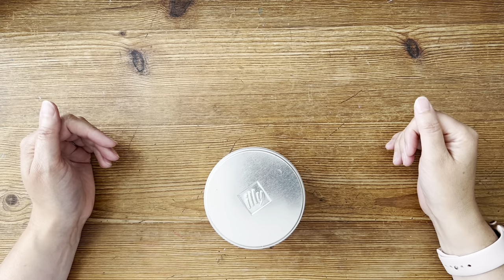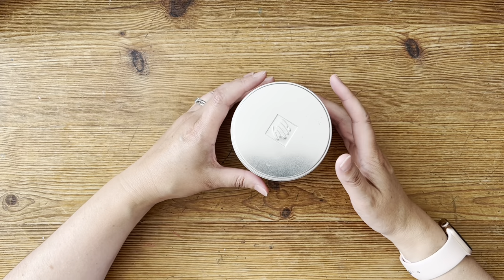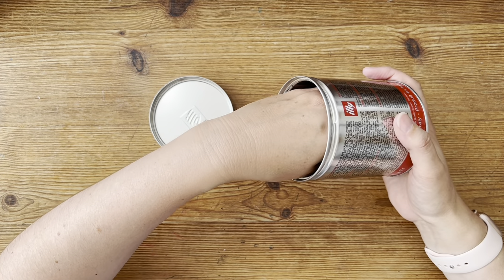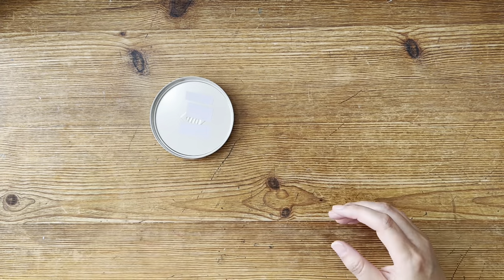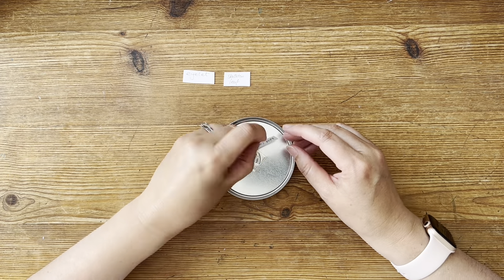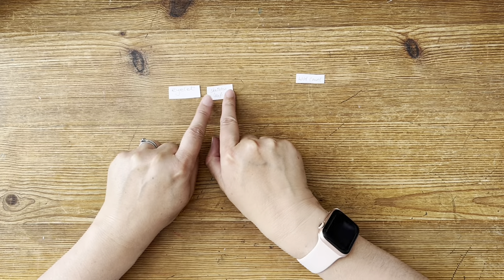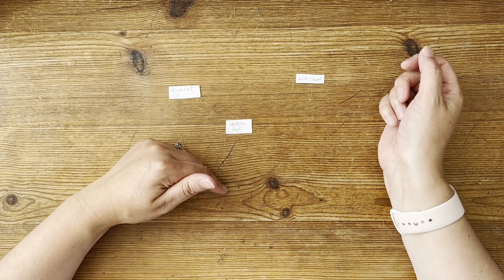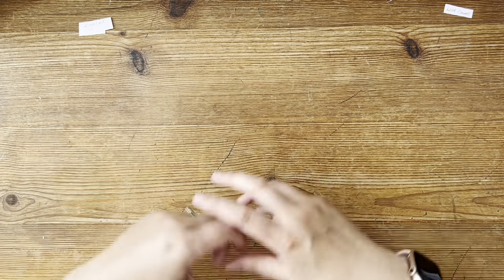Junk Journal - The Coffee Pot Challenge 3 Items Let’s Create!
The Coffee Pot challenge gives you 3 items to use to create unique paper junk journaling ephemera. To add to you journal, bullet journal or travellers notebook all made from recycled materials and scraps.

Large wide eyelets

Skeleton leaves

Tim Holtz ‘Small talk’ word stickers